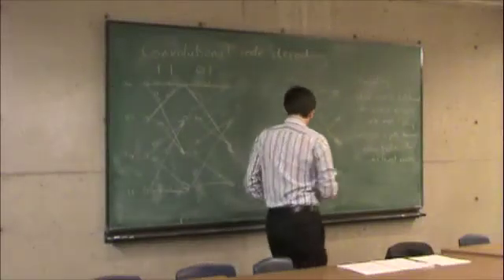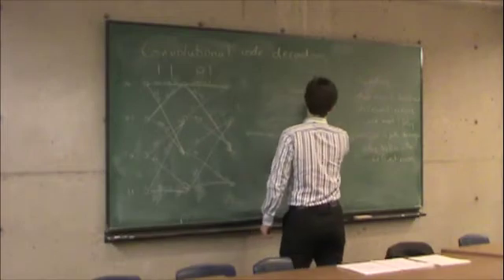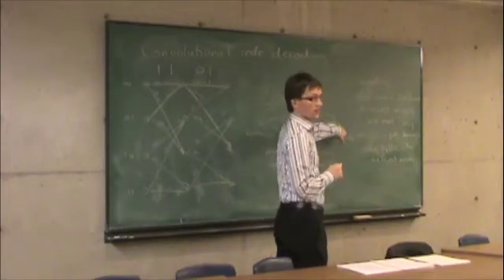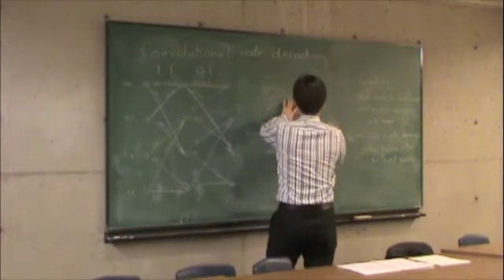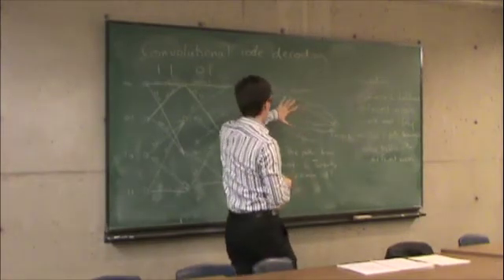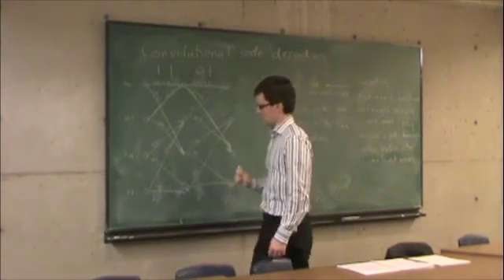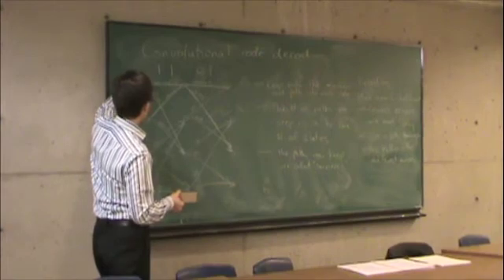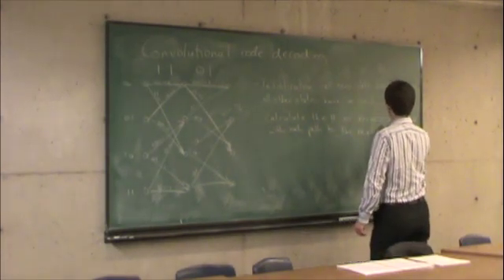Dec8-b-ViterbiAlgorithm2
Lecture on Dec. 8, 2009.  Viterbi algorithm (part 2 of 5).